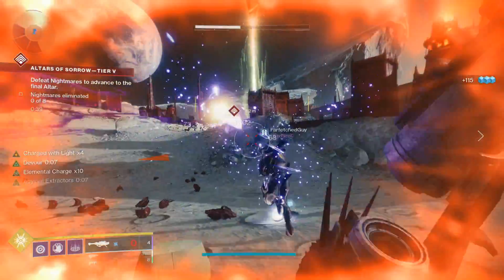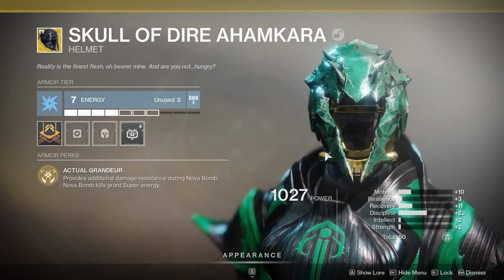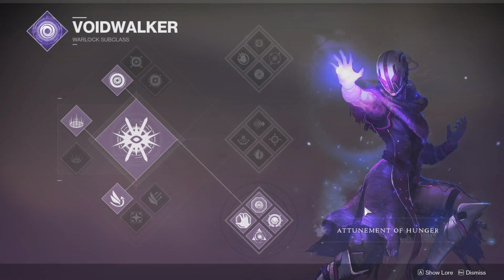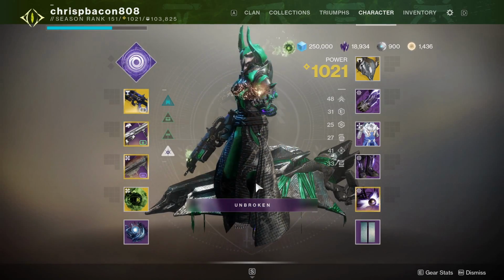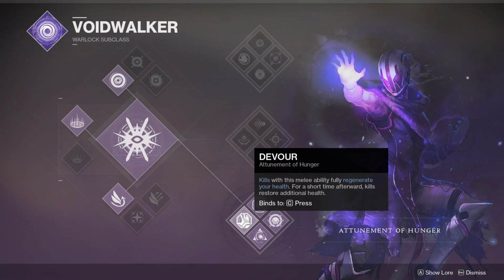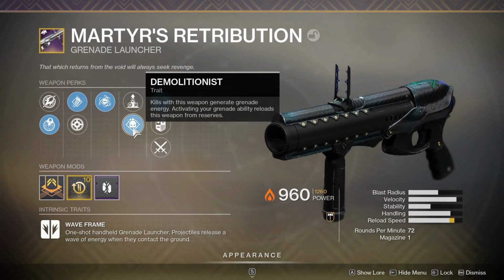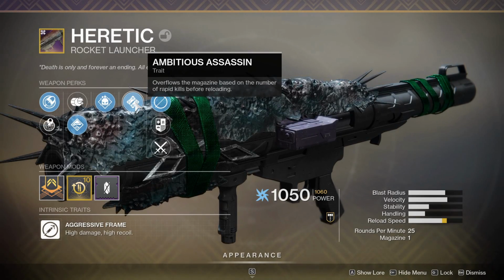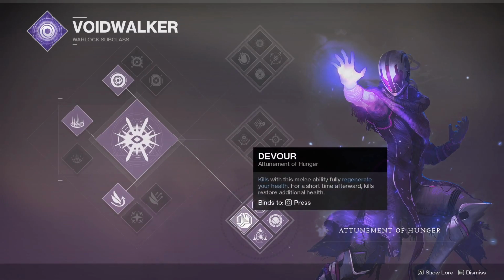Destiny 2: Warlock Build Guide - Toland's Curse - Build/Weapons/Armor/Subclass/Exotics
Destiny 2: Ultimate Warlock Build Guide - Toland's Curse - Build/Weapons/Armor/Subclass/Exotics
0:00 - Let's begin
0:19 - Quick item overview
0:37 - Weapons required
1:10 - Exotic Armor required
1:47 - First synergy overview
2:08 - Mods Required
2:31 - Stats and Subclass
2:49 - Super Gain with Juju
3:14 - MOST IMPORTANT MOD: Energy Converter
3:48 - Main Super Gain Combo
4:23 - Nezarecs Sin and Grenades info
5:12 - Instant grenades and ridiculous neutral game
5:45 - Demo|Devo Combo
6:27 - Demo on Rocket Launcher
6:40 - Ambitious Assassin|Demo Combo
7:14 - Final Tips
8:09 - Closing thoughts

destiny 2 warlock build, destiny 2 strongest build, destiny 2 warlock, destiny 2 season of arrival build, destiny 2 trials, destiny 2 lighthouse, destiny 2 season of worthy warlock, destiny 2 warlock exotics, destiny 2 warlock build guide, destiny 2 best build, destiny 2 guide, destiny 2 Toland, destiny 2 Bad Juju, destiny 2 skull of dire ahamkara, destiny 2 strongest class, destiny 2 hunter, destiny 2 titan, destiny 2 nezarecs sin, destiny 2 super energy, destiny 2 solstice of heroes